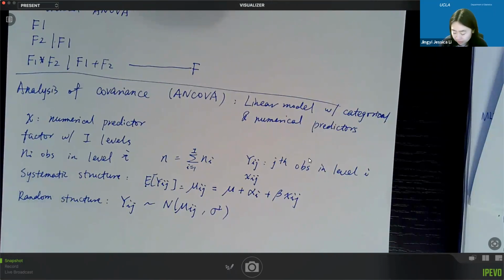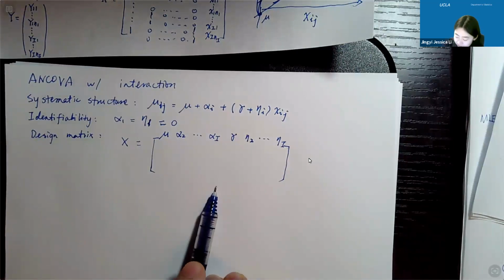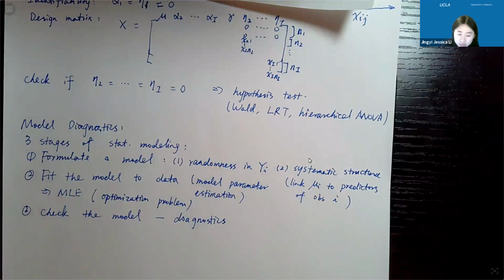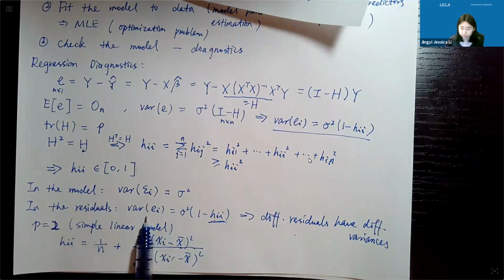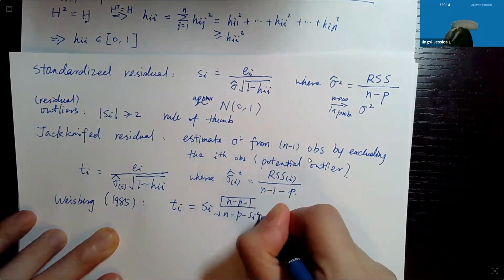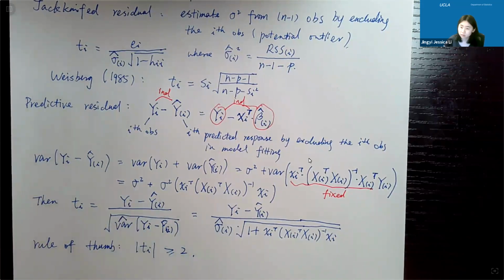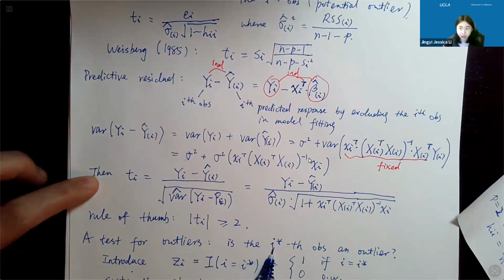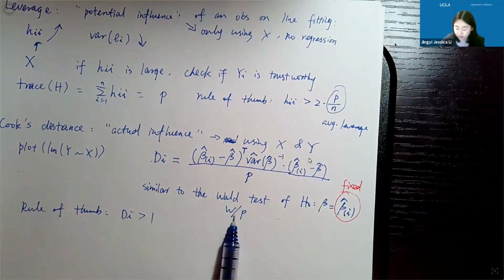STATS 205 - Hierarchical Linear Models - Lecture 5 (ANCOVA; Linear model diagnostics)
1. ANCOVA with or without interactions between categorical and numerical predictors: what is the corresponding design matrix?
2. Three steps of statistical modeling: (1) formulate a model: what are the random variables; where does the randomness come from; what are the assumptions (for example in linear models, what are the the systematic structure and random structure); (2) fit the model to data: parameter estimation (an optimization problem), we mostly use maximum likelihood estimation in this class; (3) run model diagnostics: does the model seem to fit data reasonably well?
3. Regression diagnostics: (1) residuals: since residuals have variances depending on their leverages (the diagonal entries in the hat matrix), we have standardized residuals; to avoid the issue that an outlier will bias the estimation of the error term variance $\sigma^2$, we have the Jackknifed residuals; the Jackknifed residuals has an equivalent interpretation from the perspective of prediction residuals, which is $Y_i - \hat{Y}_{(i)}$, with $\hat{Y}_{(i)}$ as the predicted $i$-th response from a model fitted without the $i$-th observation; the Jackknifed residuals can also be interpreted from the perspective of testing for outliers. (2) leverages: they are determined by the design matrix only and reflect the "potential influences" of observations given their predictor values. (3) Cook's distances: they are determined jointly by the design matrix and the response vector, and they reflect the "actual influences" of observations on the estimation of $\beta$, the coefficient vector.